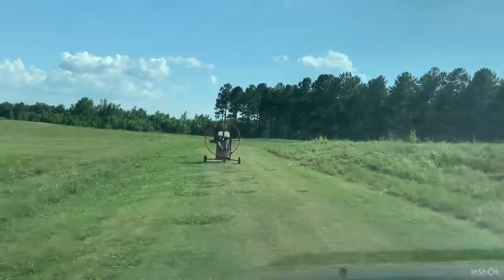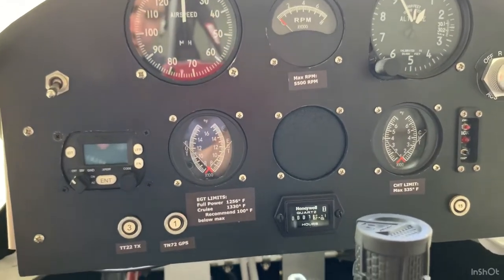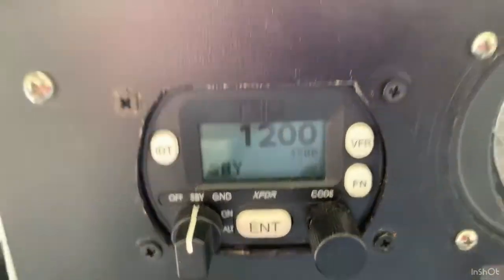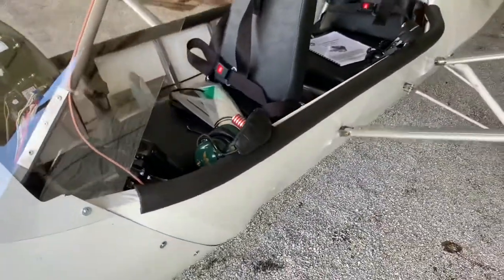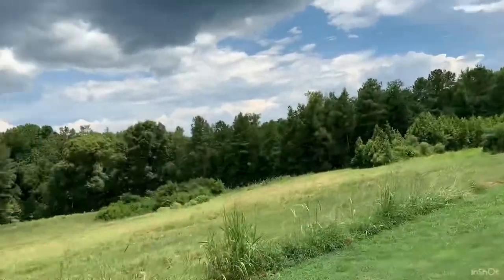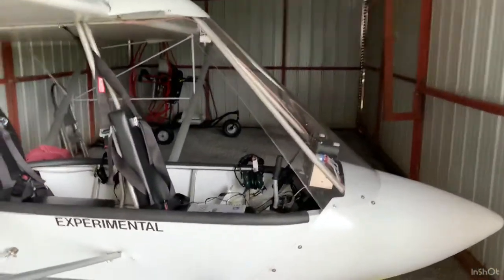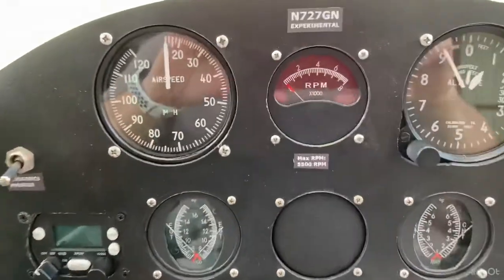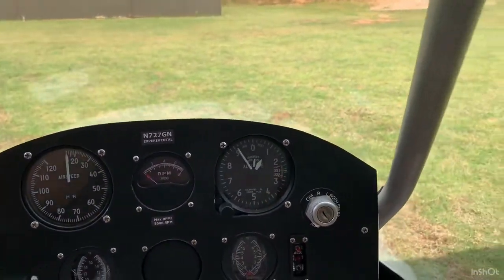Excalibur Aircraft Build Project 30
I know it says in the Intro Video 29, but this is truly video 30.  In this video I continue to work on the instrument panel and other placards, the left wing gaps seals, and get her ready for inspection.